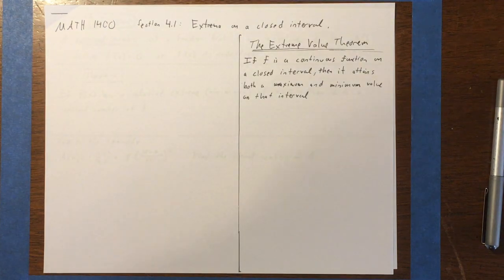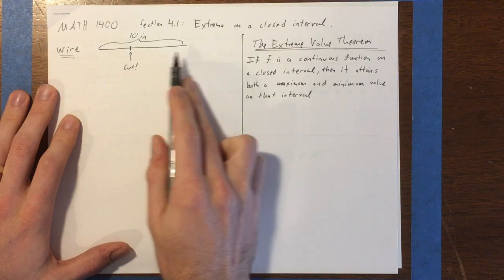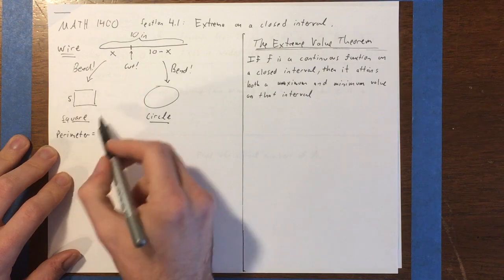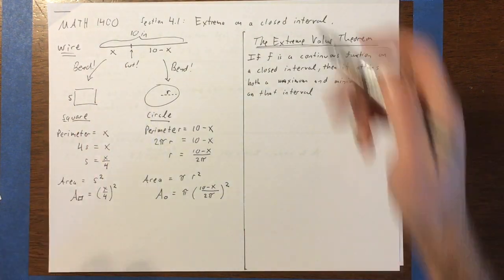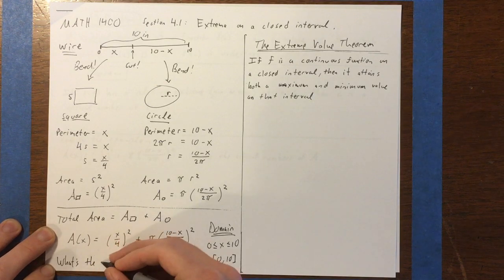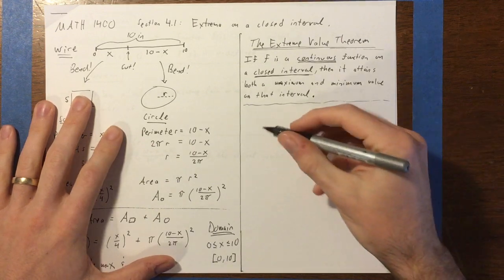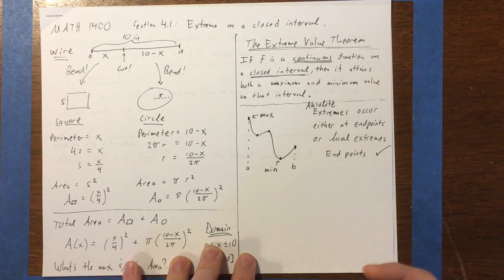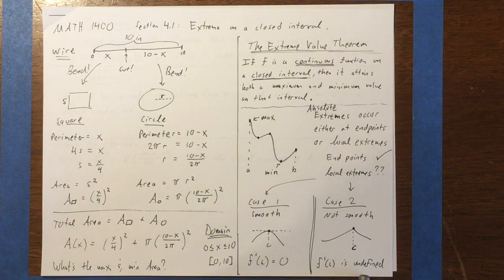This video refers to section 4.1, but in the new OpenStax book it is section 4.3.